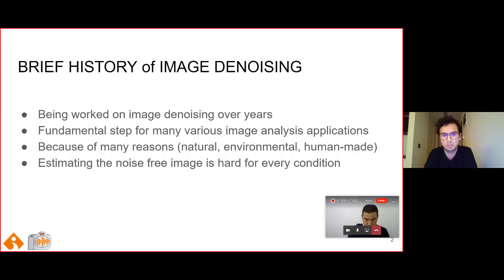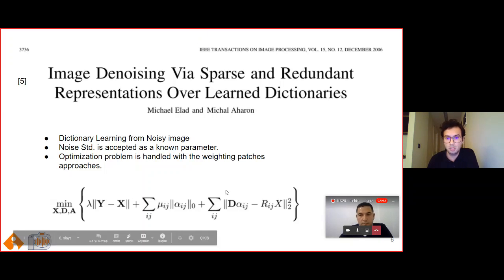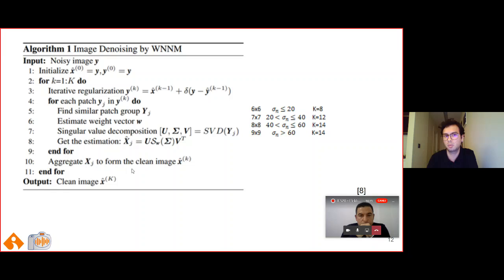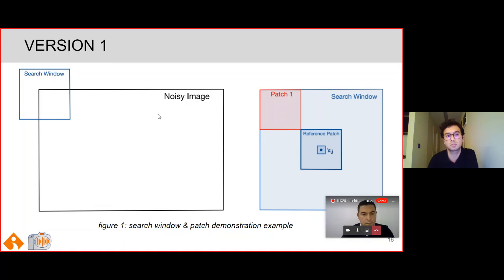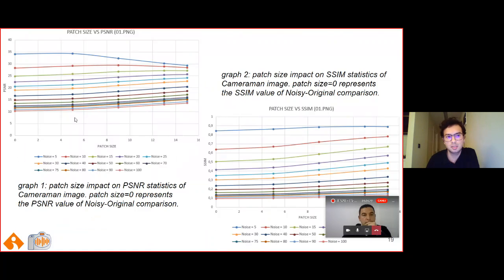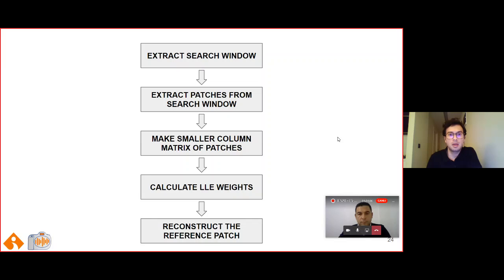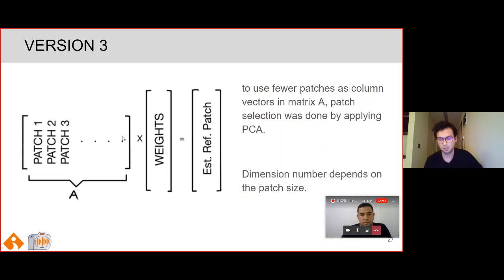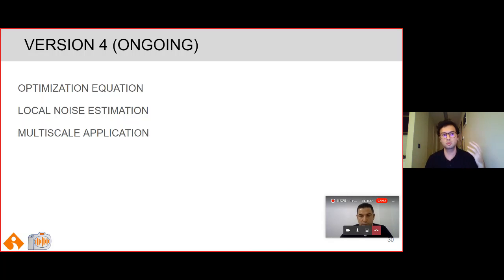IES'20 Image Denoising Through Neighbor Embedding (Çağatay Kırmızıay)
13 Aralık 2020 tarihinde düzenlenen İzmir Demokrasi Üniversitesi Mühendislik Uygulamaları Sempozyumu Akademik Oturum-1'de Çağatay Kırmızıay tarafından sunulan "Image Denoising Through Neighbor Embedding" çalışması videosudur.